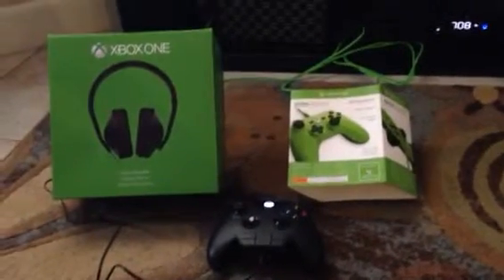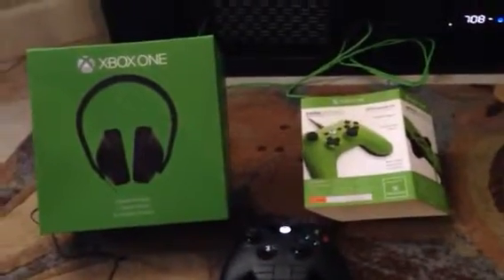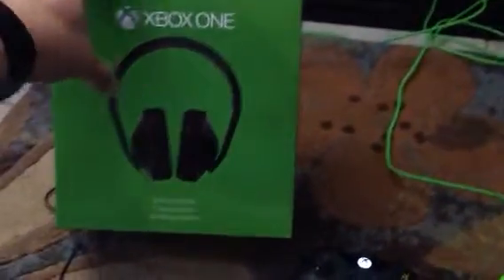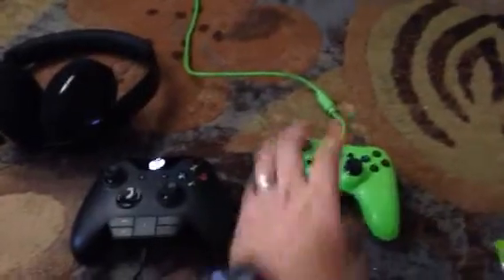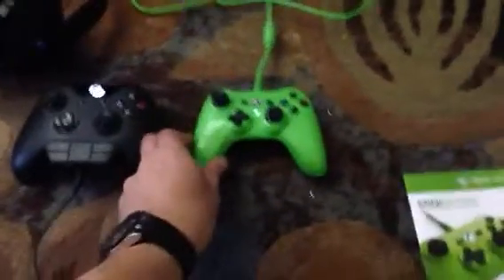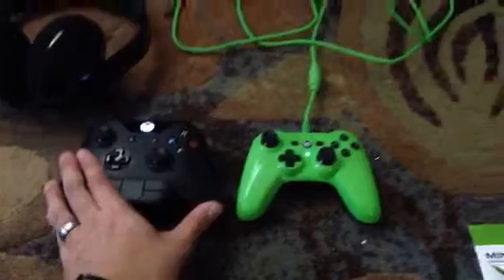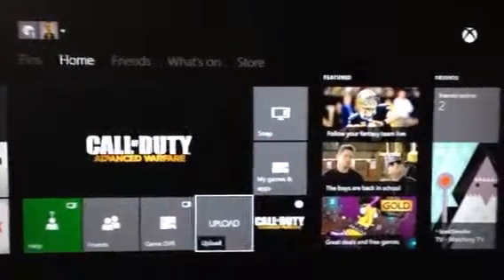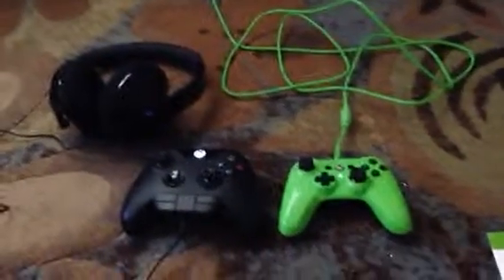(REVIEW)🎧🎮 XBOX ONE Stereo Headset & MINI series wired Controller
$39 XBOX mini Controller Not GENDER based Not that SMALL & Comes in BLACK look at PS4 .
$49 XBOX Headset FORGOT to ADD the wire & Base piece connected to controller can disconnect & also works as standard HEADSET for iPhone CD player etc.